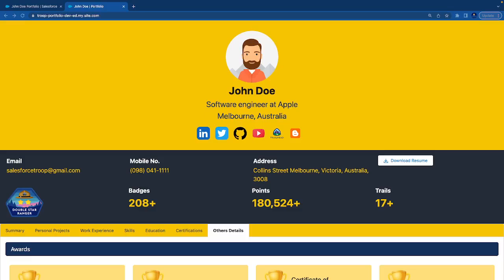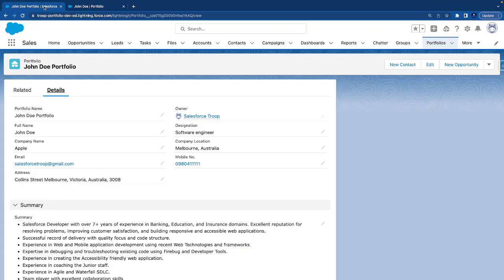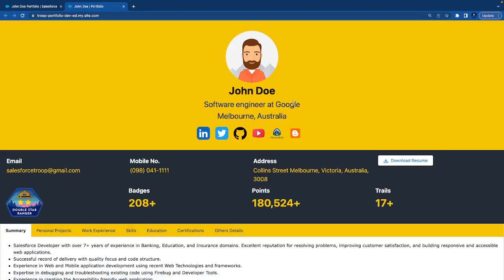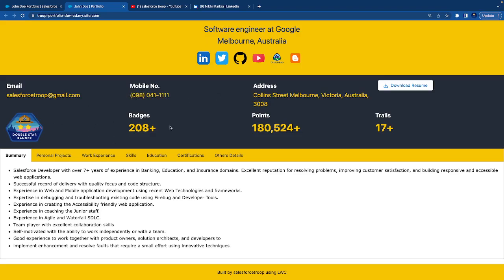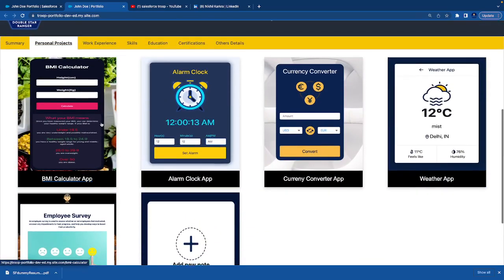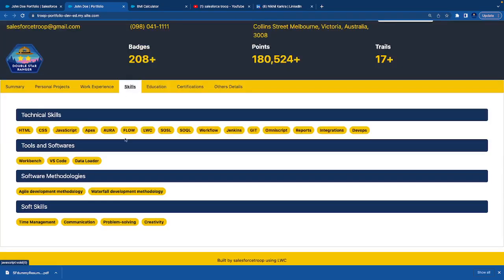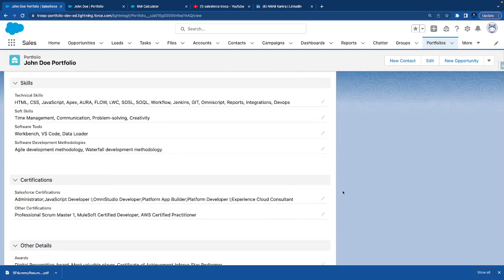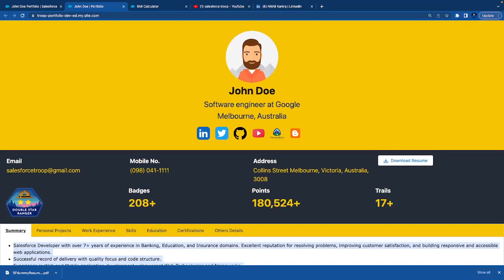Build Your Portfolio Using Salesforce | LWC and Experience Cloud | Demo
Build your portfolio using Salesforce | LWC and Experience Cloud.

The salesforce market is hot, but developers don't have practical skills in LWC. This course will help anyone who wants to practice LWC or is looking for a job but cannot showcase the projects. You are free to show these projects on your resume. Please share it with your recruiters or employers.